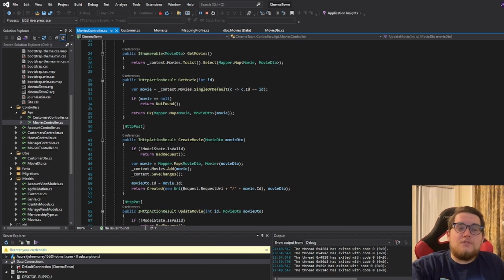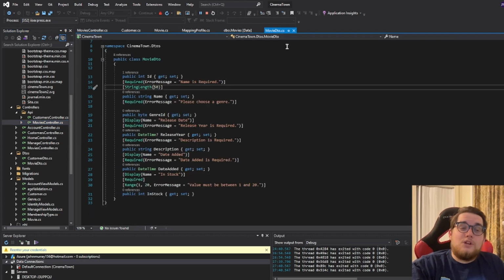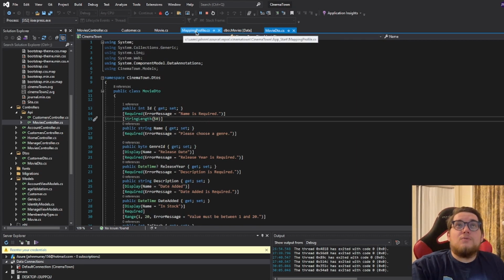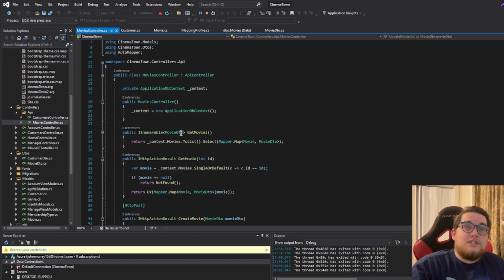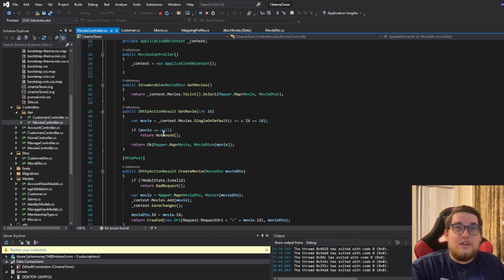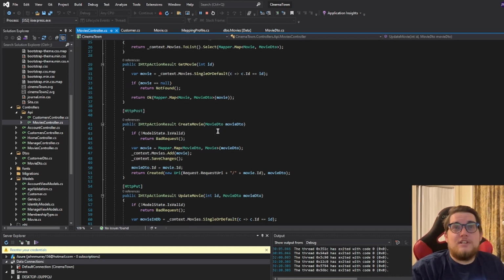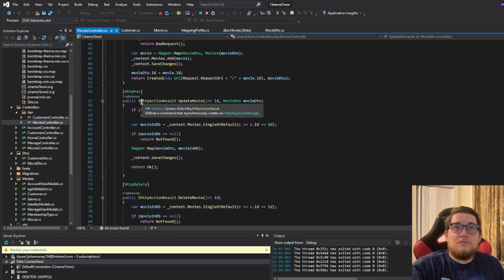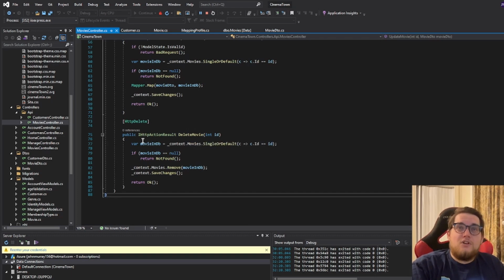Cinema Town Code Review 5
I talk about Data Transfer objects and how they map input and output for a web API through the dot Net MVC application Cinema Town.